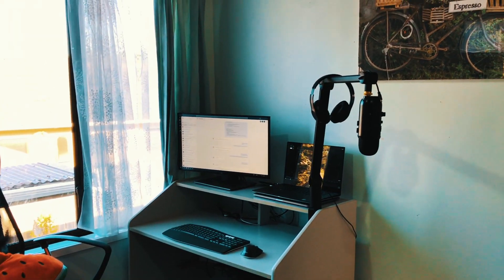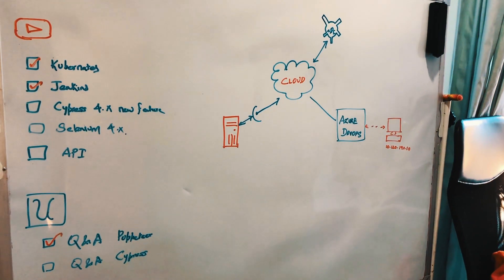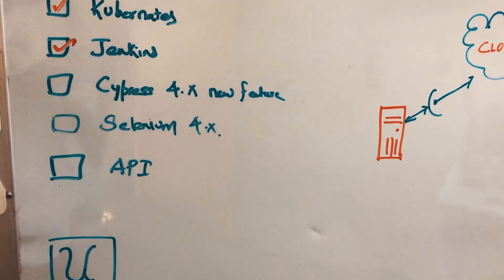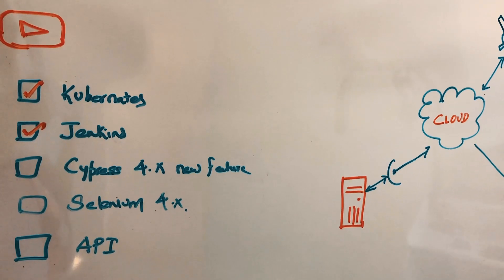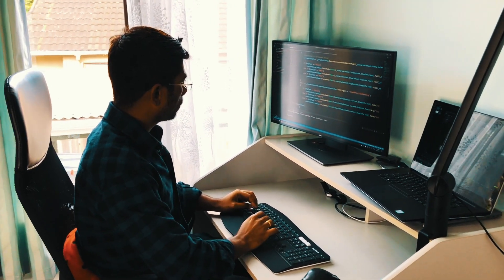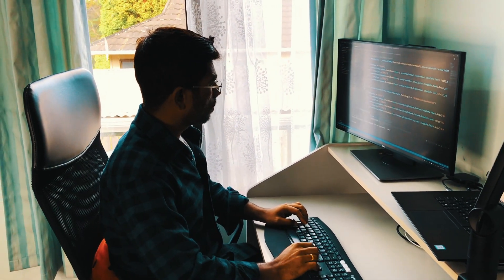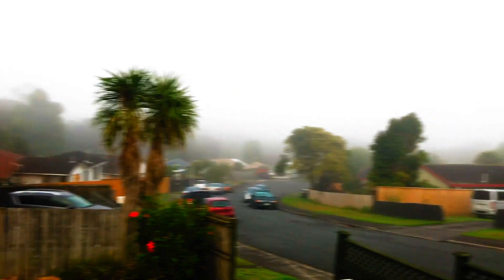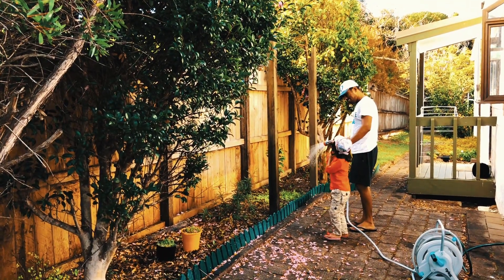Lockdown Work From Home | ExecuteAutomation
Here is how my Lockdown Work From Home looks like far past 1+ month, hopefully, the lockdown is coming to an end soon but thought of making a video for sharing it with TestProject and community before we forget this times.